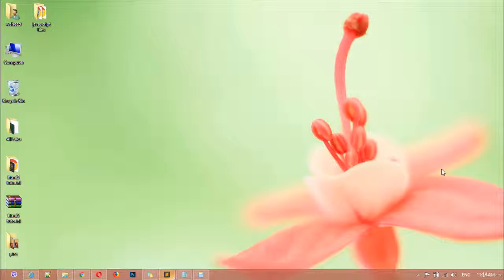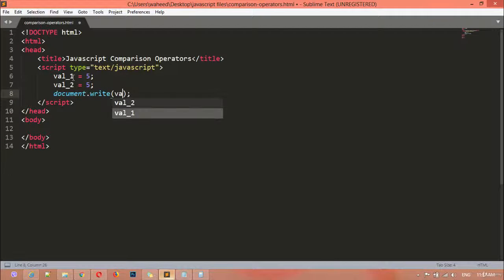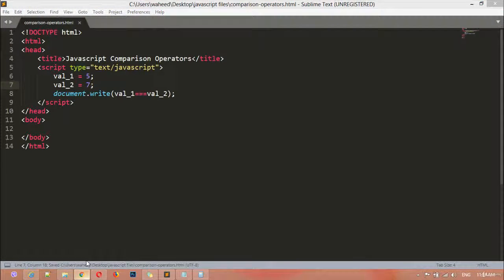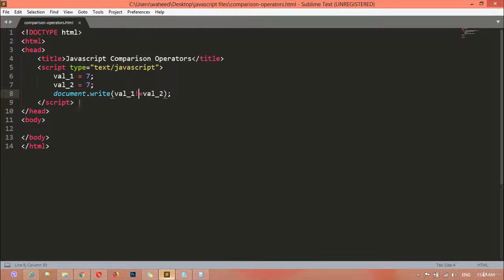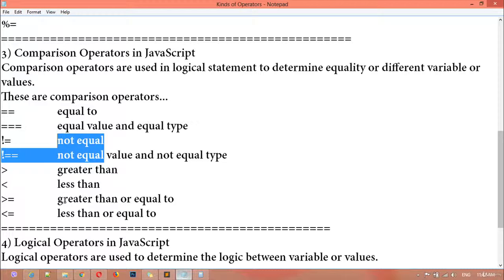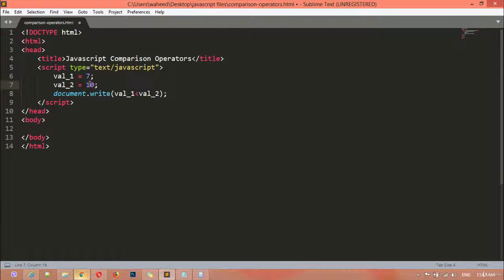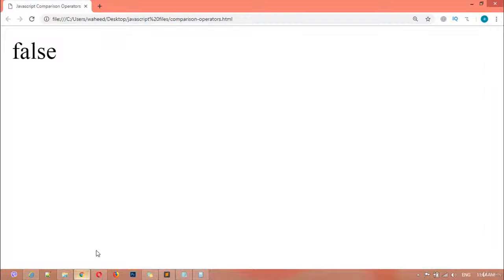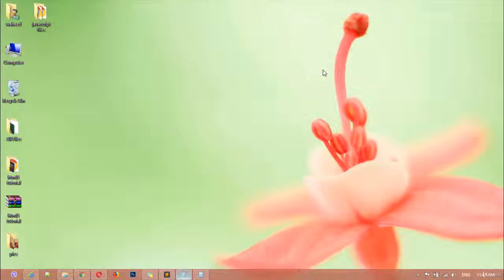Javascript complete course - javascript comparison operators (tutorial -12)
In this lecture you will learn about javascript comparison operators and in the next classes we will discus about kind of operators